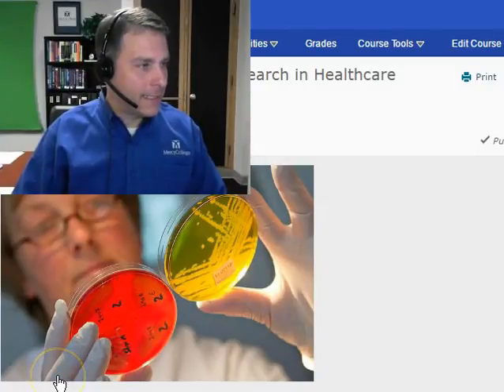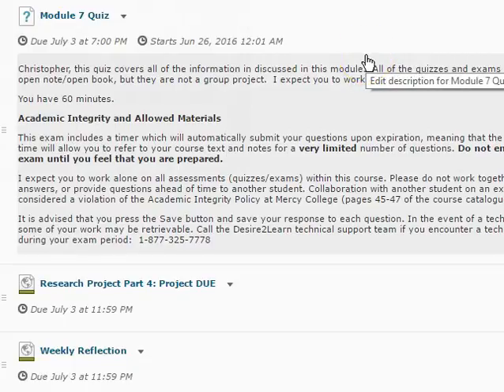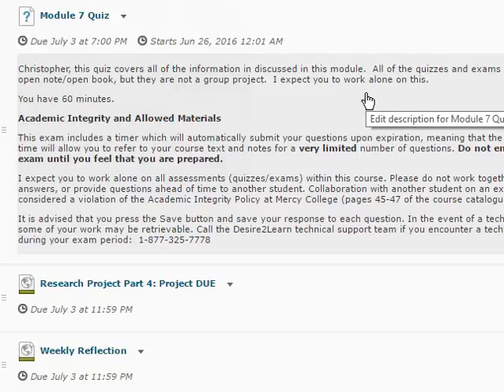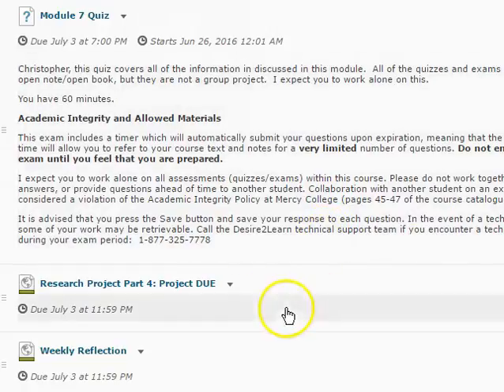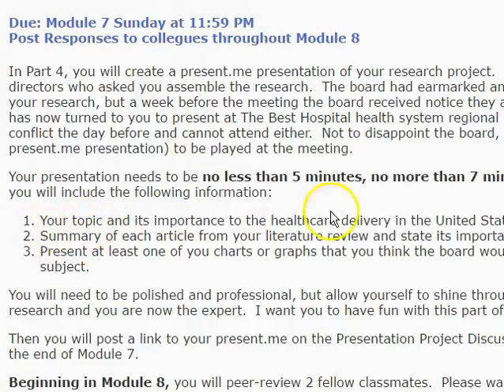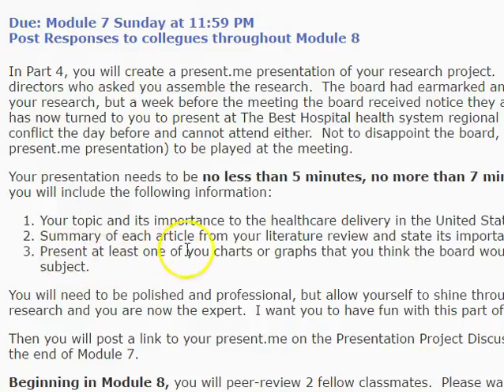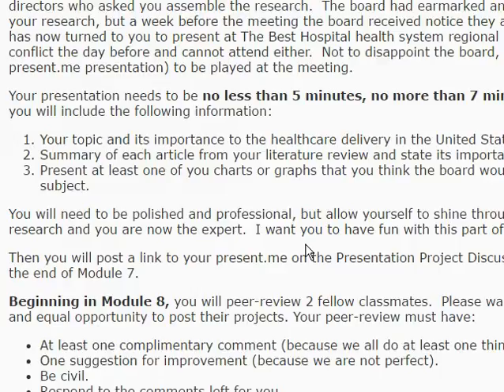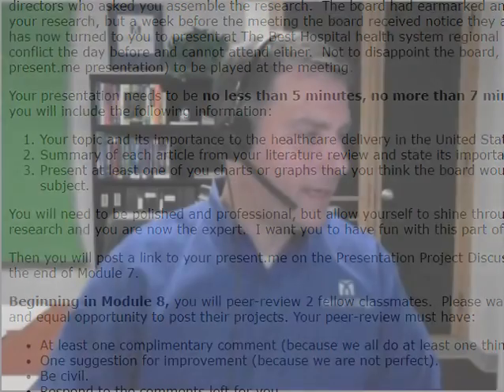Week in Review Module 7 HCA 214 Su 16